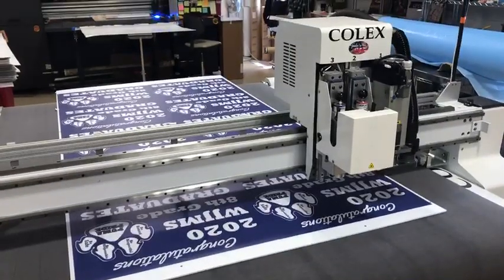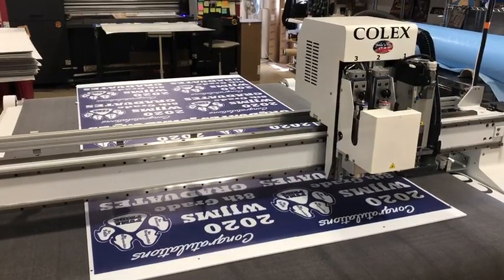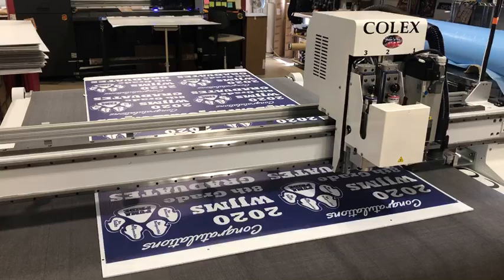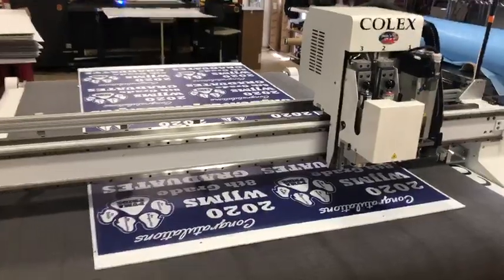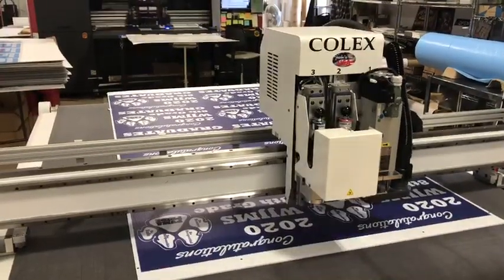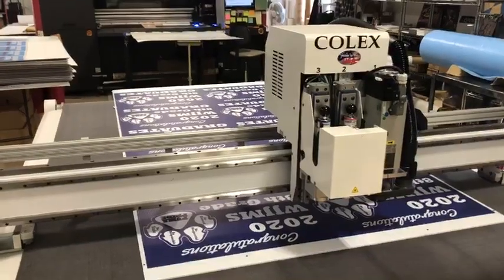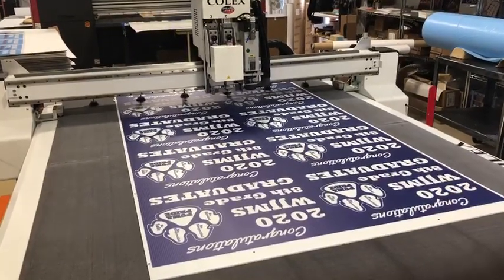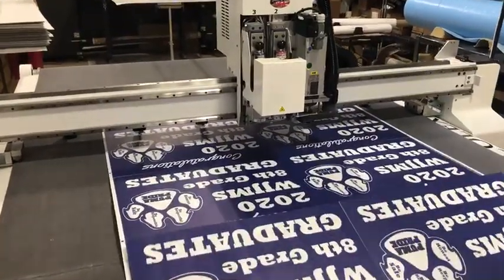Sharpcut 5x5 cutting 4X8